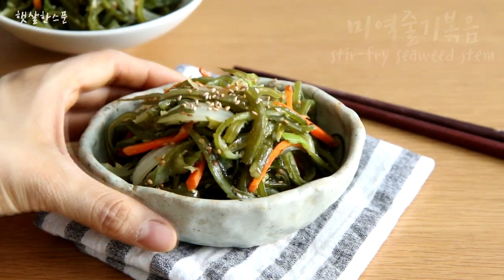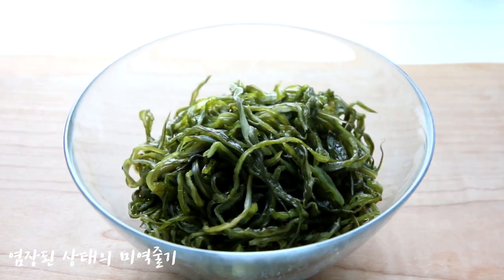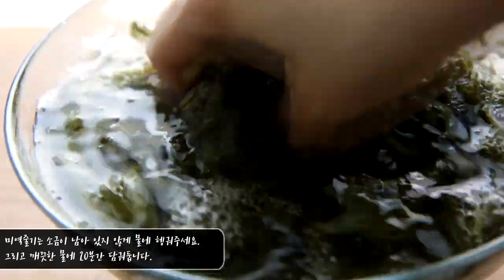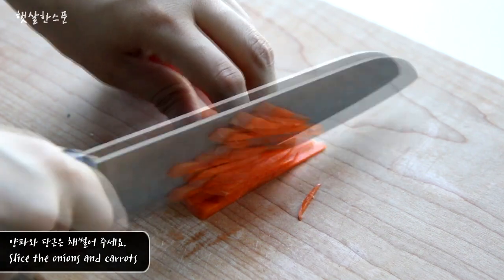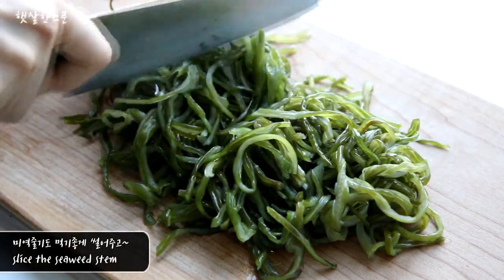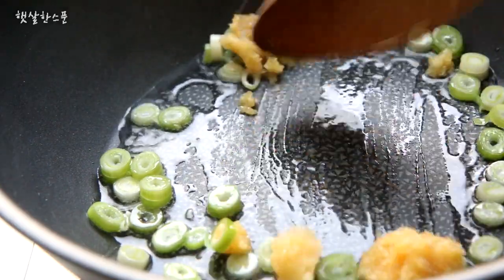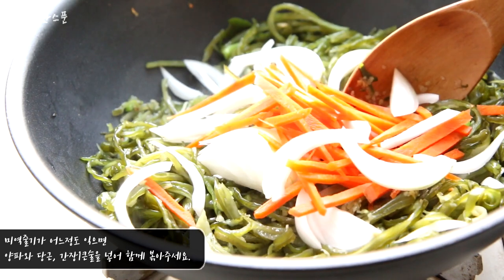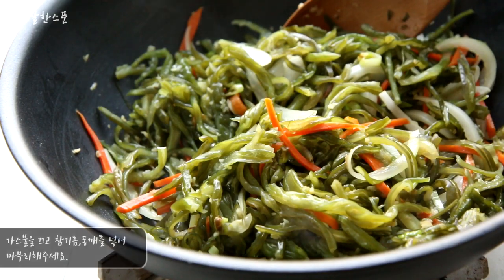미역줄기볶음 만드는법, 간단한 밑반찬 만들기 [korean food recipe]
요것도 국민 밑반찬! :D
착한 가격에 푸짐하게 만들어 먹을 수 있는 미역줄기볶음입니다.
아이들부터 어른까지 안좋아하시는 분들 없으시죠? ^^

보통 시중에 파는 미역줄기는 염장이 되어 있는 상태라
물에 담궈 짠맛을 빼줘야 하는데요
아무래도 맛있는 미역줄기 만드는법의 포인트는
간을 적당하게 빼주는거겠죠.

영상 참고하셔서 맛있는 미역줄기볶음 만들어드세요~
간단한 밑반찬으로 이만한게 없어용^^
간단한 반찬 만들기! 시작해봅시다~~

# 준비재료
미역줄기
양파
당근
다진마늘 다진파 각 1큰술씩
간장1큰술

1. 염장된 미역줄기는 물에 깨끗하게 씻어준뒤 맹물에 20분간 담궈둔다.
2. 양파, 당근은 먹기좋게 채썰고
3. 짠맛이 우러난 미역줄기는 다시 한 번 물에 깨끗이 헹궈 먹기좋게 썰어준다.
4. 팬에 기름을 두르고 다진마늘과 다진파를 충분히 볶아 향을 내고
5. 미역줄기를 넣고 충분히 볶아준다.
6. 채썬 양파와 당근을 넣고 간장1큰술을 넣어 볶아준다.
7.마지막에 참기름과 통깨를 넣어 고소함을 더해준다.

참기름, 통깨